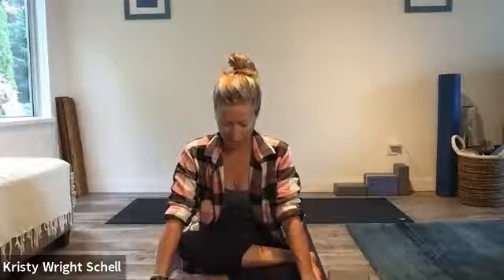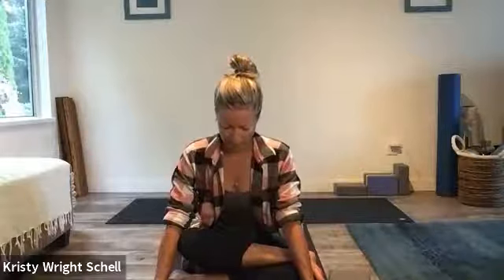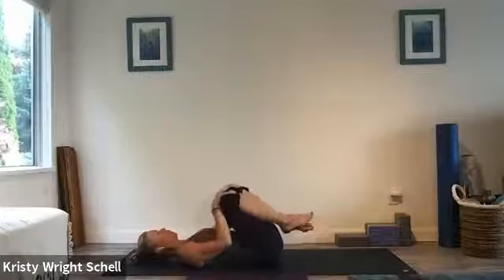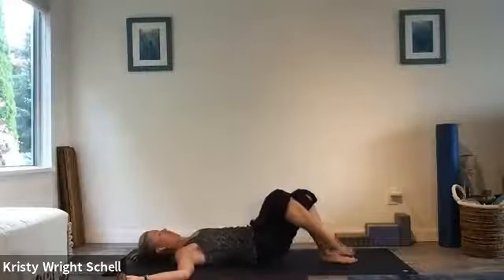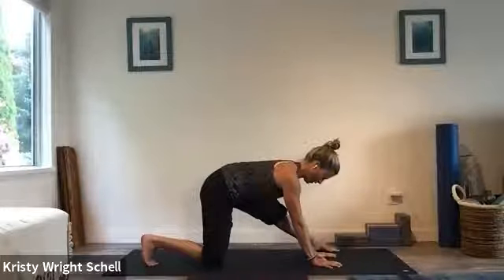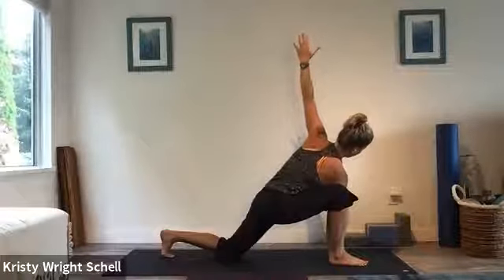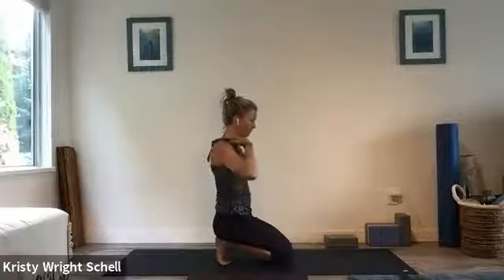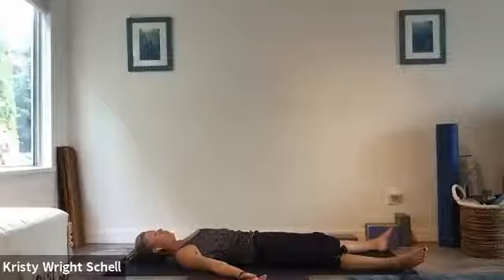30/30 Breathe & Move - Create Freedom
Join me for 30 minutes of focused pranayama followed by 30 minutes of movement - or do only Breathe or only Move - in the end it's not how much you do, but the simply act of doing.  Create freedom in the body, create freedom in the mind.